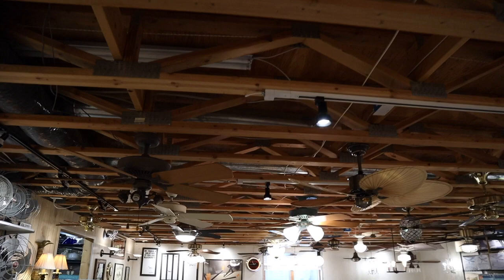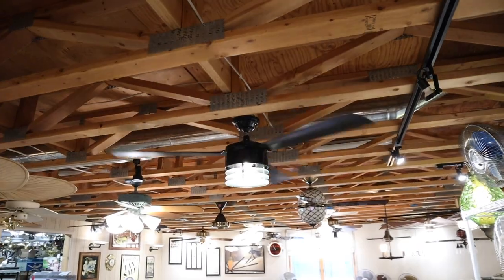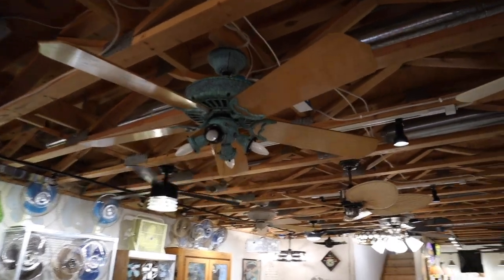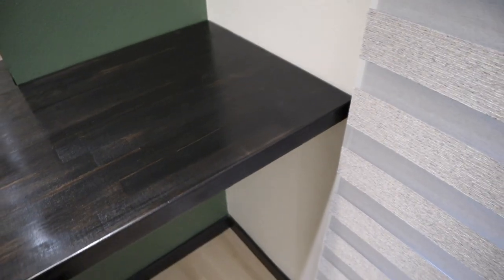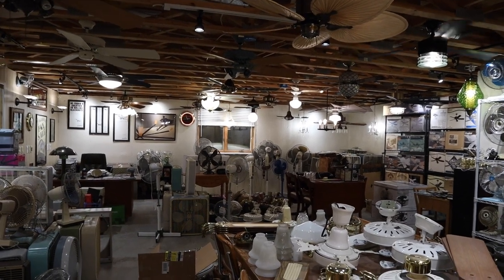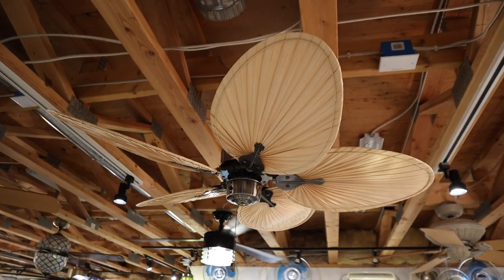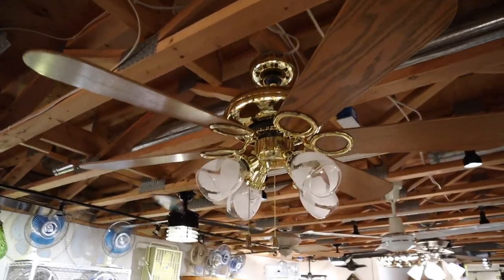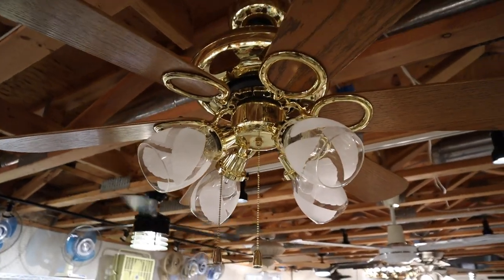Shop Vlog 34 | More Display and Condo Project Updates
Some of the condo projects I've been covering lately have progressed to 95% done, and of course more display updates because that is a massive priority for time investment right now.